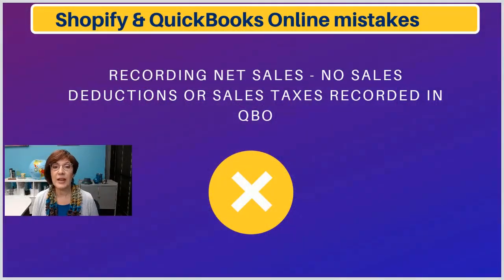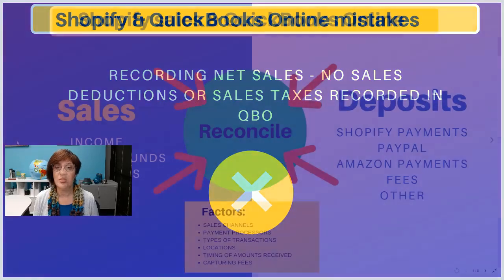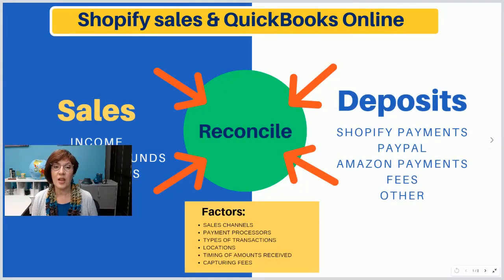Top QuickBooks Online Mistakes Shopify Sellers Need to Stop Making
Are you a Shopify seller using QuickBooks Online? Chances are, you’re making some common mistakes that can cost you time, money, and accuracy in your books. In this video, I’ll share the biggest mistakes Shopify sellers make in QBO—and how to avoid them.

Chapters:
0:00 Intro
0:27 Recording net sales
2:40 Using the wrong apps
4:18 Managing inventory
5:05 Not reconciling amounts
6:22 Not having a qualified accountant
7:08 Closing and resources